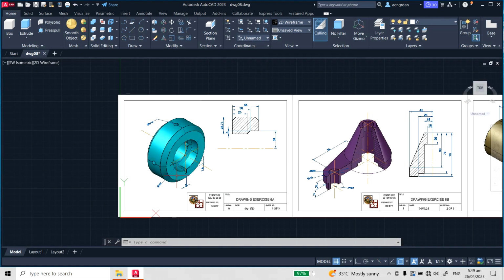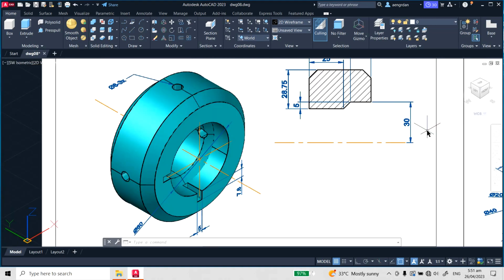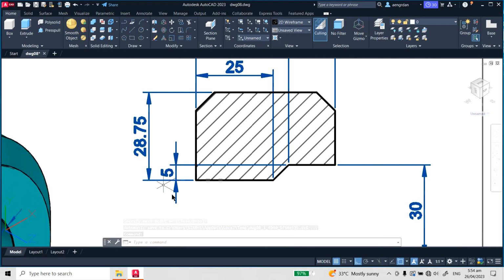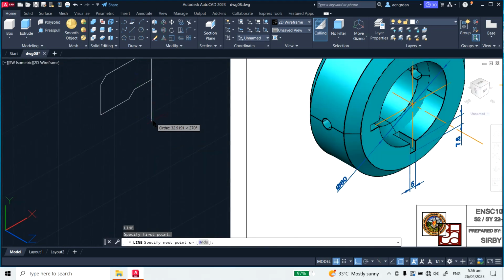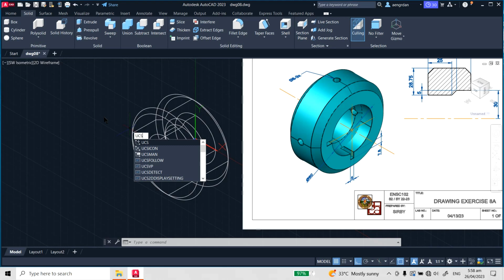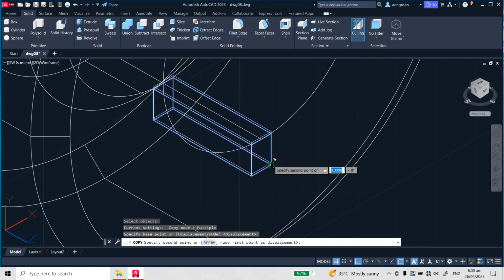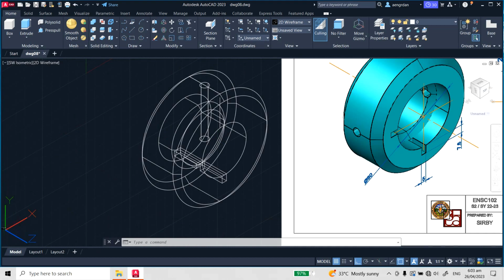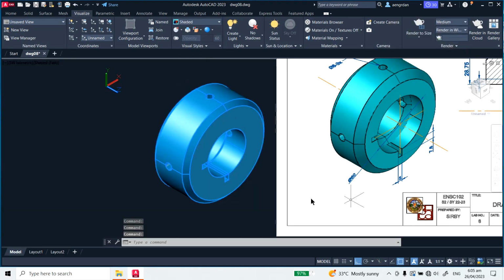25 - Drawing Exercise 08A (ENSC102)